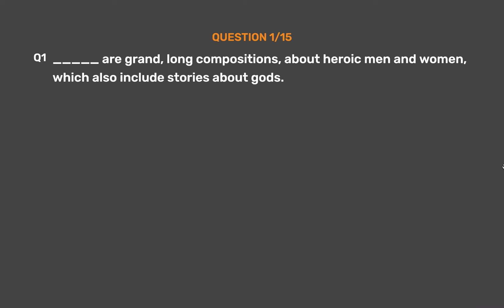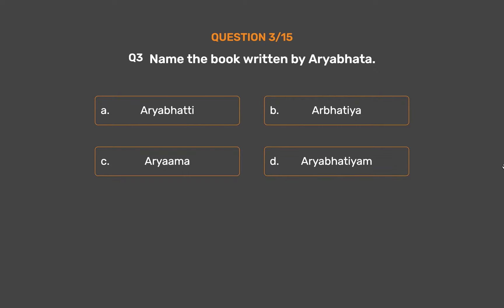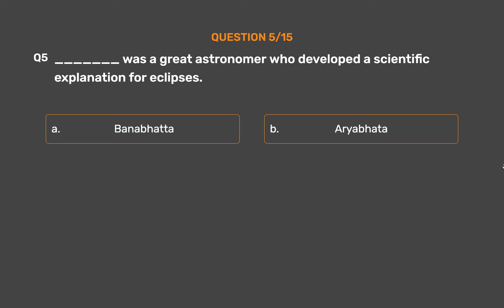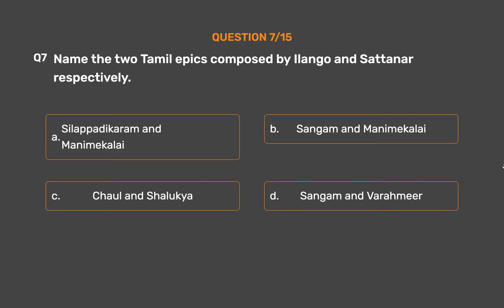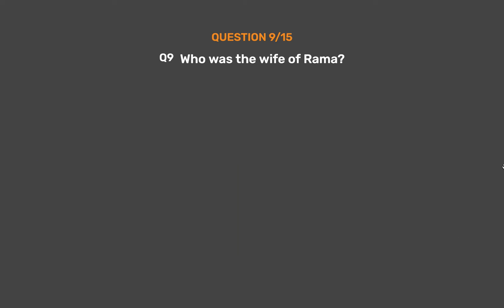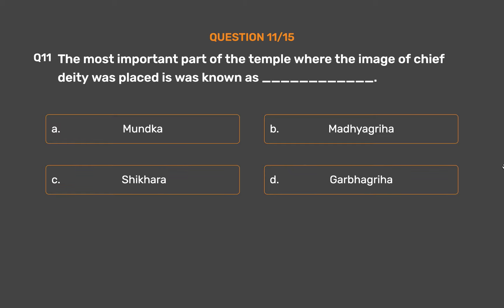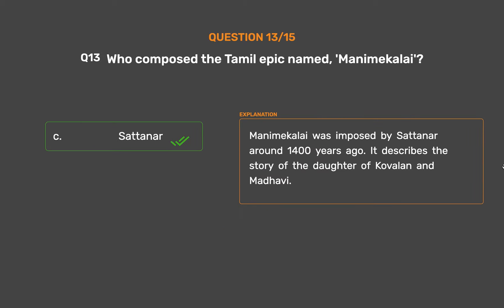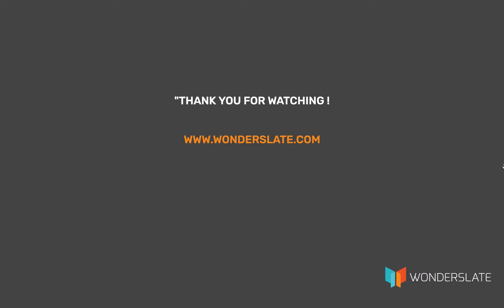NCERT CLASS 6 - Buildings , Paintings And Books